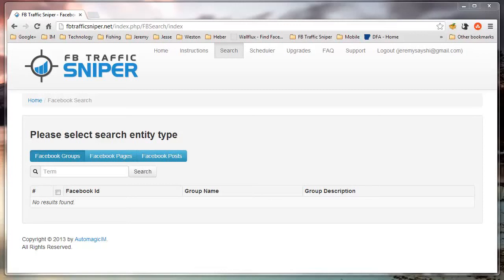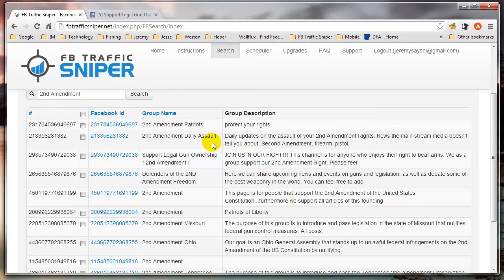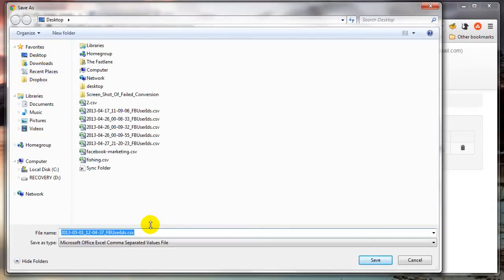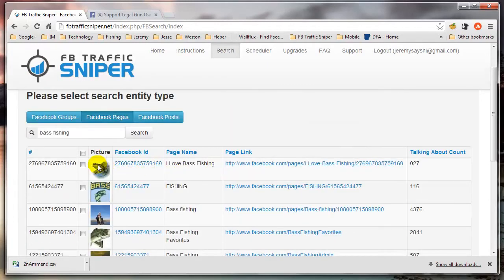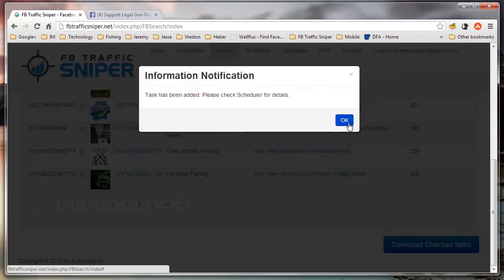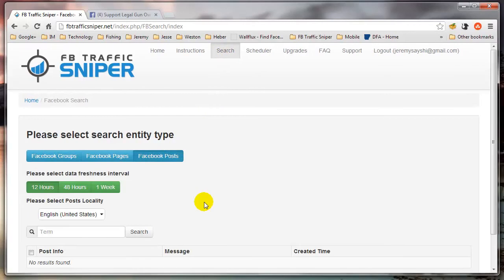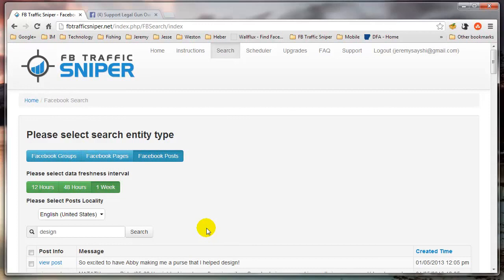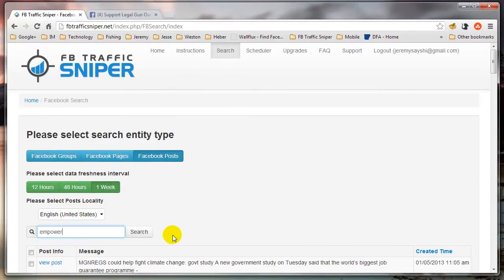FB Traffic Sniper - Using the System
- Watch this video until finish to know more detail inside the FB Traffic Sniper Software